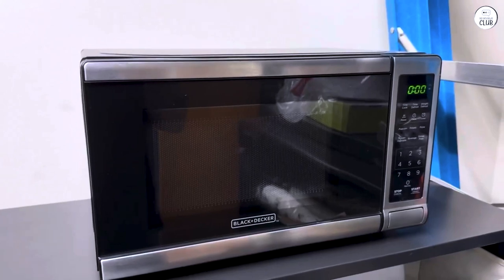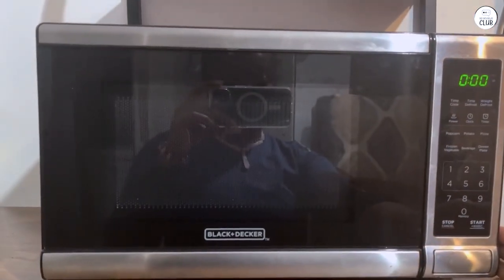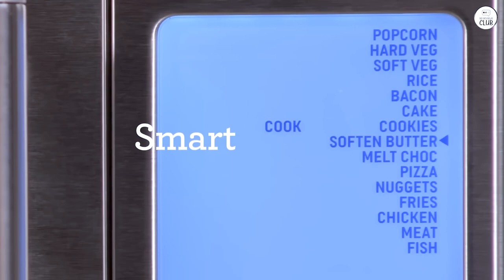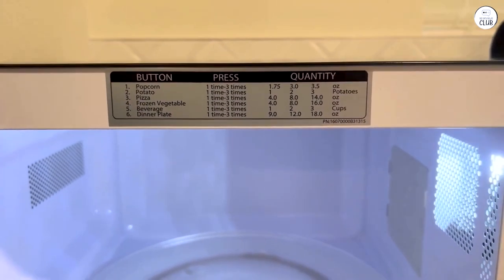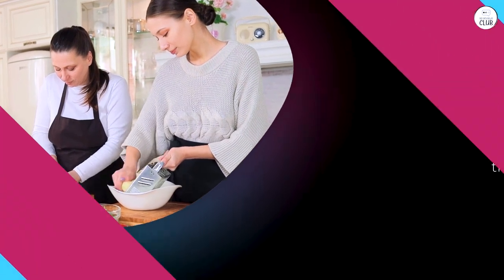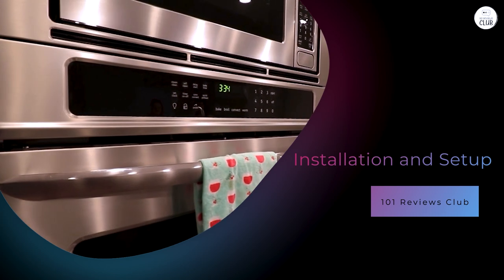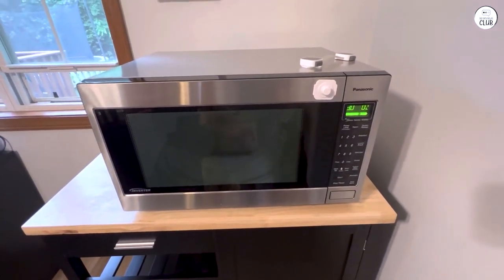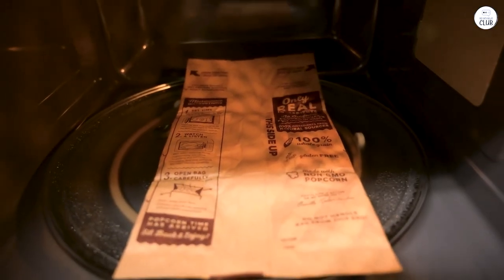Discover the Best Microwaves of 2024 – Find Your Perfect Match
5th place: BLACK+DECKER EM720CB7 Digital Microwave Oven
4th place: Sharp R-21LCFS Medium-Duty Commercial Microwave
3rd place: Breville BMO870BSS Quick Touch Microwave Oven
2nd place: Toshiba EC042A5C-SS Microwave Oven with Convection
1st place: Panasonic NN-SN97JS Microwave Oven

Explore the top five microwaves and ovens of 2024, each handpicked for quality, features, and value. Whether you need power, efficiency, or the convenience of convection, this list includes the best models from top brands like Panasonic, Toshiba, and Breville. Discover which microwave suits your needs and see how these appliances can elevate your cooking experience!

00:00 BLACK+DECKER EM720CB7
04:08 Sharp R-21LCFS
05:21 Breville BMO870BSS
10:17 Toshiba EC042A5C-SS
16:56 Panasonic NN-SN97JS